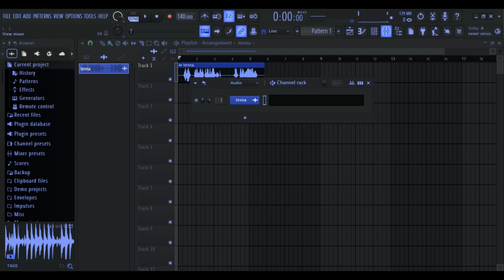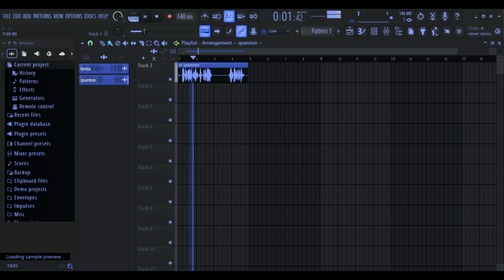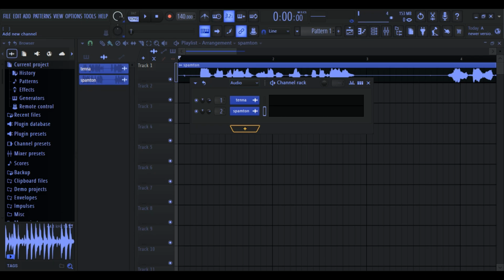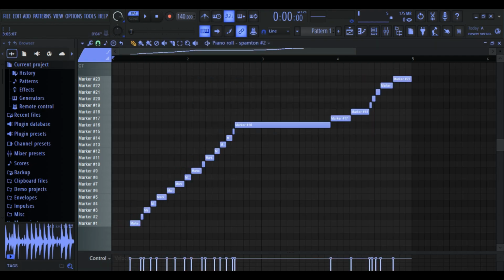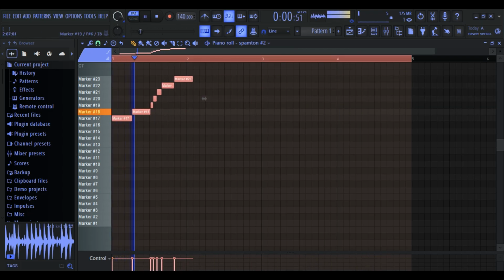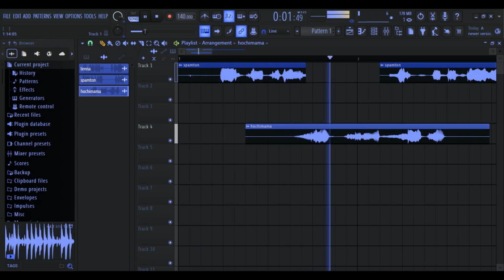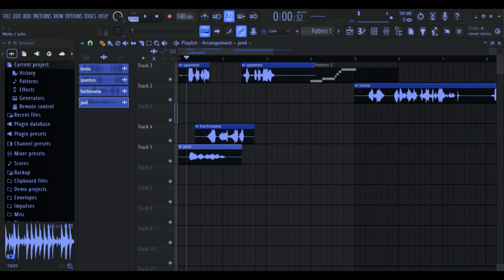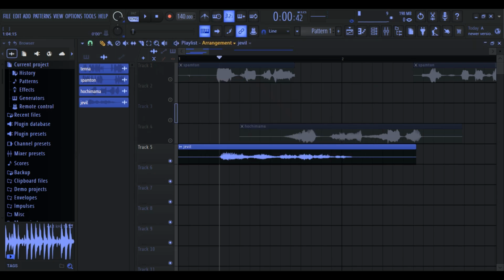HOW TO DO VOICE EFFECTS FOR TENNA AND SPAMTON (In FL Studio)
(FAQ)

Q: You did something but I don't know how!! Help!!
A: This video assumes you know most of the bells and whistles that come with FL Studio. If you don't, a simple google search or online guide about the basics of FL would work wonders.

Q: What version of FL Studio is this?
A: FL Studio 24. I use the full version, but everything done here can be done in the trial as well.

Q: You sound 8. Are you 8?
A: No.

Q: What do you use to record the raw voice lines?
A: Audacity, but you can record straight into FL Studio as well.

Q: What do you use to record your voice?
A: I don't know the brand because my brother gave them to me, but for the voice lines I just spoke into a microphone that came with a pair of earbuds. Nothing too crazy. I used my laptop's microphone with a little noise reduction to record my voice in the video because I'm a lazy piece of shit though.

Q: You sound really cool and handsome. Are you really cool and handsome?
A: Yes.

Q: Do you have a tutorial for other characters with audible voice lines like Tasque Manager or Mettaton?
A: (Tearing down FAQ stand with furrowed eyebrows) This FAQ is OVER.